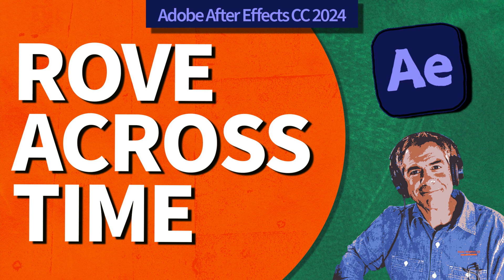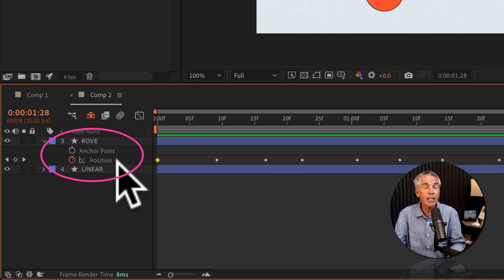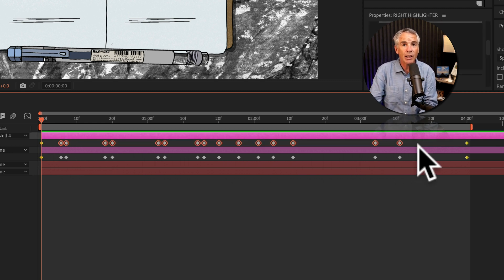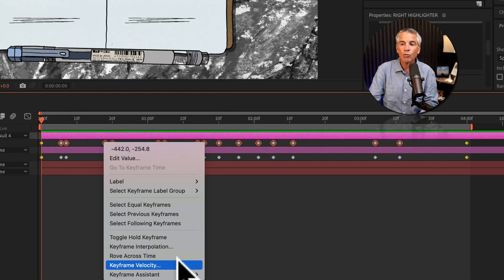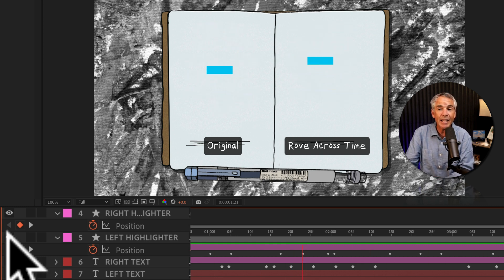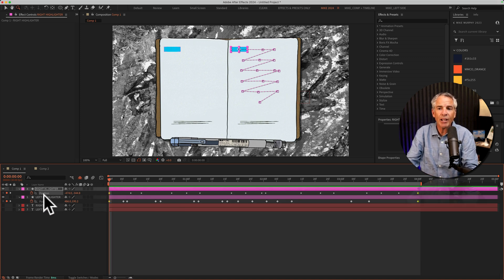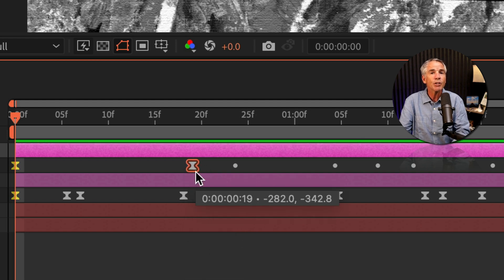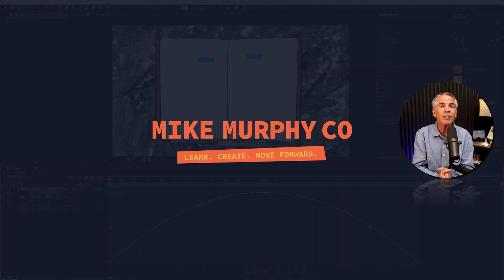How To Rove Across Time in After Effects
Adobe After Effects CC 2024: How To Rove Across Time

This tutorial will show you how to create Roving Keyframes to Rove Across Time in Adobe After Effects CC 2024 to create smooth animations across multiple keyframes.

Note:
Roving keyframes rove in time to smooth out the speed graph.
Roving keyframes are available for Position & Anchor Point Properties
Keyframes can rove only if it is not the first or last keyframe in a layer.

Chapters:
00:00 Intro: About The Tutorial
00:16  What Are Roving Keyframes?
00:40  Spatial Transform Properties
01:05  Example Animation
01:19  How To Create Roving Keyframes
01:38  Keyframe Interpolation
02:08  Roving Keyframes
02:30  Rove Across Time vs. Original
02:58  Graph Editor (Speed Graph)
03:48  Moving Roving Keyframes
04:17  Revert All Roving Keyframes

How To Create Roving Keyframes
1. Create After Effects Composition
2. Create animation by adding keyframes on Position or Anchor Point Properties
3. Drag a selection over the keyframes to Rove Across Time
4. Right-click
5. Select ‘Rove Across Time’ or Keyframe Interpolation and select from Roving Section
6. Tap Spacebar to preview

How To Revert Roving Keyframes:
1. Select Roving Keyframes
2. Right-click
3. Select ‘Keyframe Interpolation’
4. Go to Roving section
5. Click drop-down and select ‘Lock To Time’